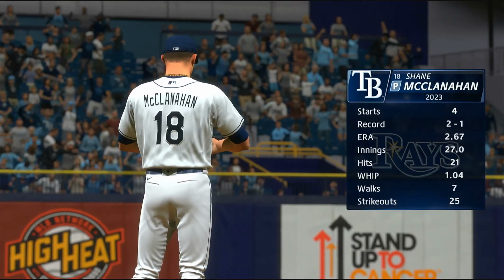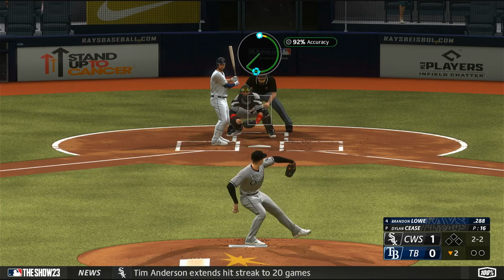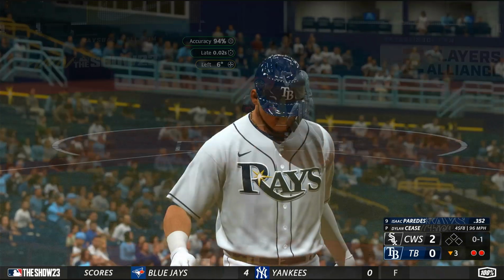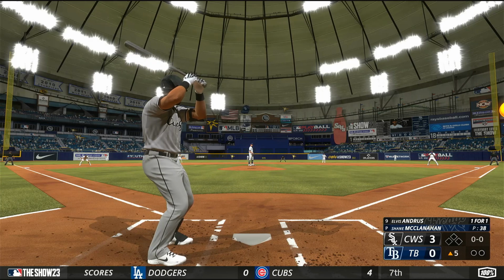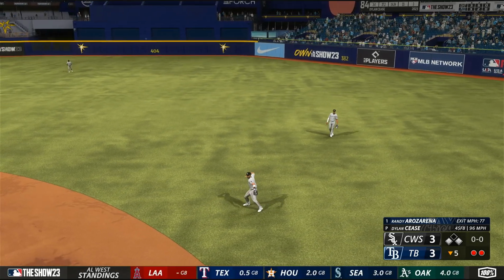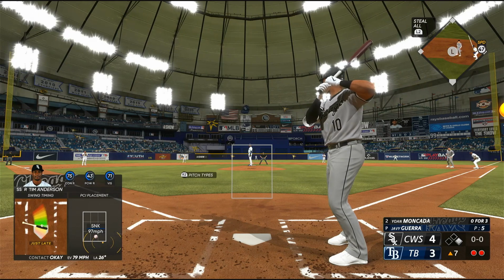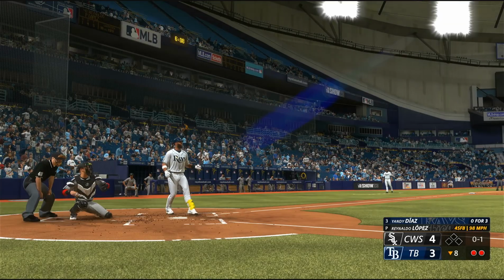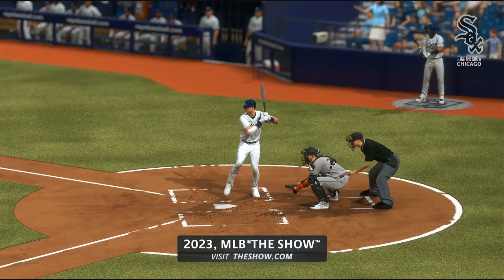MLB THE SHOW 23 - Chicago White Sox at Tampa Bay Rays Game 21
4:35 Jake Burger HR
8:43 Tim Anderson 21 game hit streak
9:46 Luis Robert RBI single
15:19 Andrew Benintendi sac fly
22:03 Josh Lowe RBI single
22:46 Christian Bethancourt RBI single
23:30 Luke Raley RBI groundout
29:21 Gavin Sheets RBI single